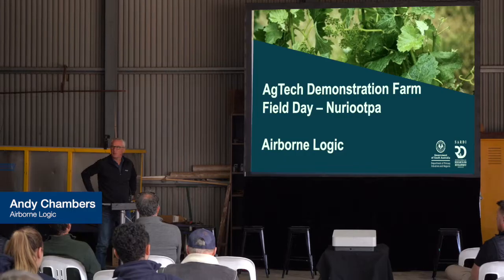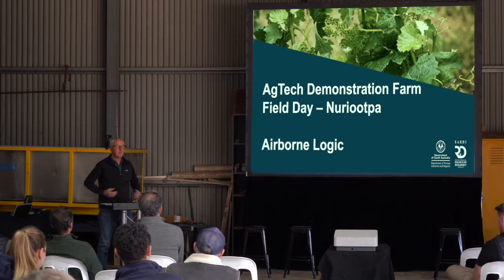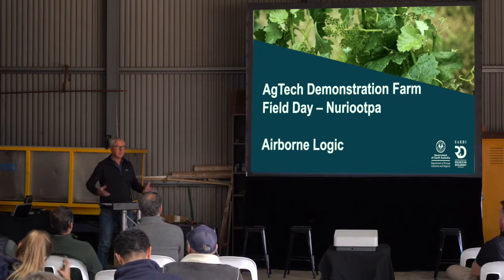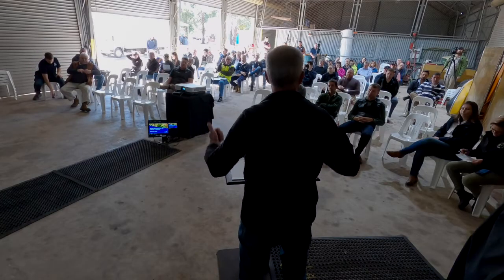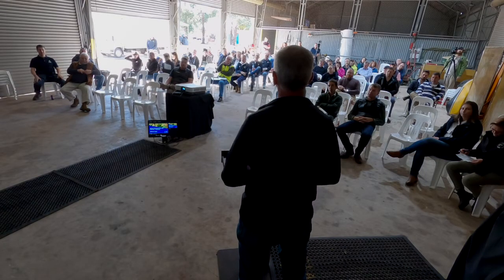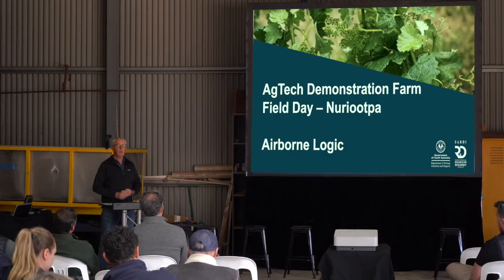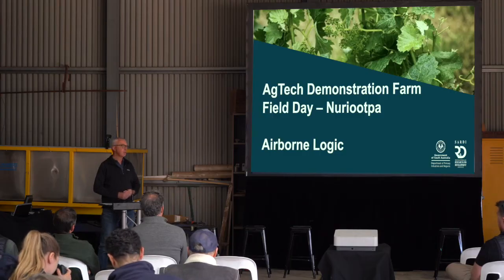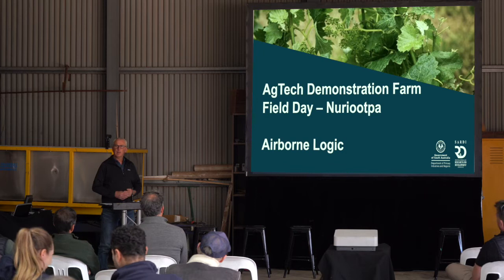AgTech supplier: Airborne Logic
Presentation by Andy Chambers from Airborne Logic at the Barossa AgTech Field Day, May 2022.